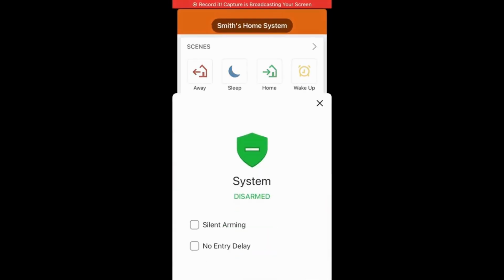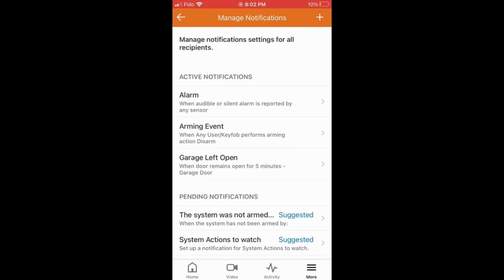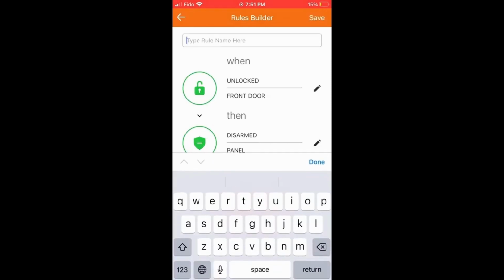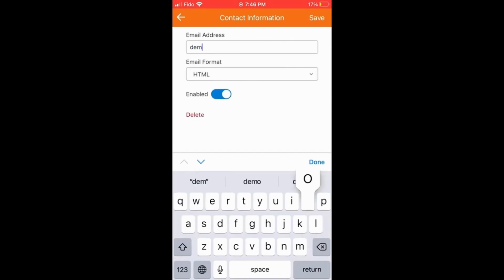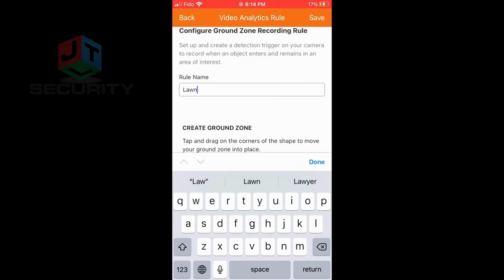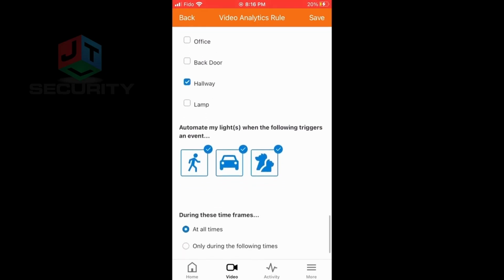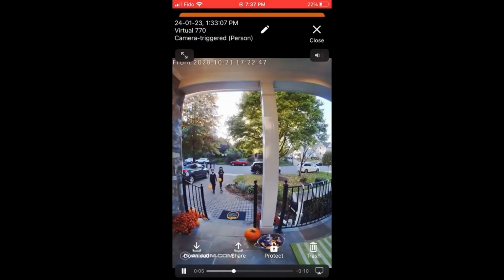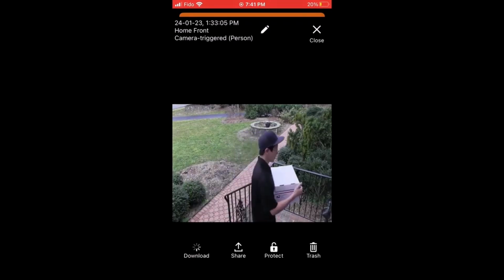Mastering the JTL Security Mobile App - A Comprehensive Walkthrough Guide for Beginners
Hi Friends!

Today we will be covering the most commonly used features on the JTL Security mobile app, showing you step-by-step how these features work, how to customize them to meet your needs and preferences, and how to maximize the value that you can gain from your alarm system! Whether your just getting started or if you have experience already, this video walkthrough will show you everything you need to know in order to become a master within the app!

Timestamps:
0:00 - Basic Features
0:51 - Notifications
3:11 - Rules & Automation
5:18 - Users & User Codes
7:20 - Camera Calibration
8:07 - Recording Rules
11:43 - Doorbell Clips
13:18 - Video Clips